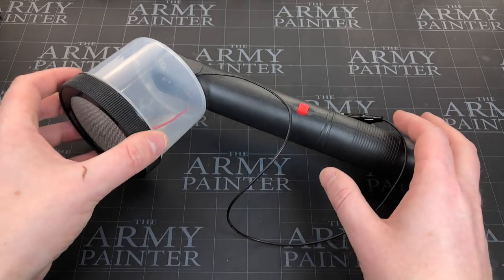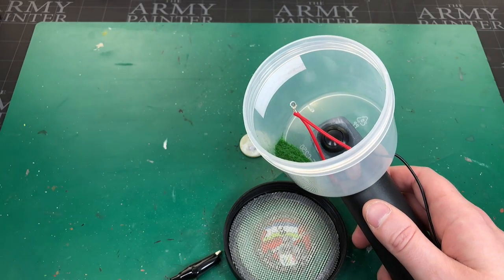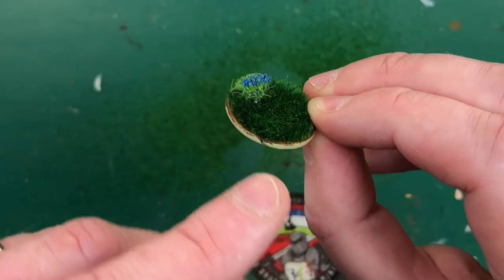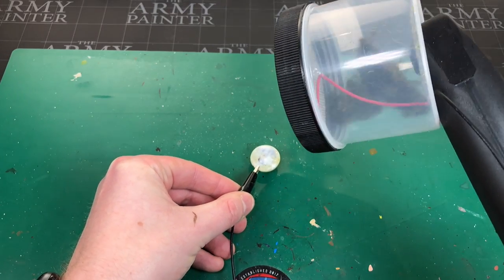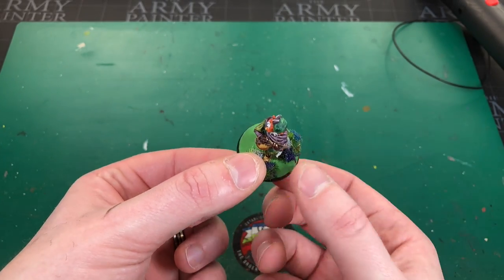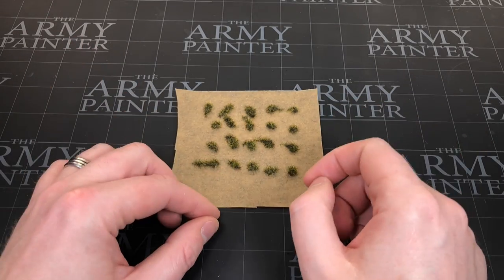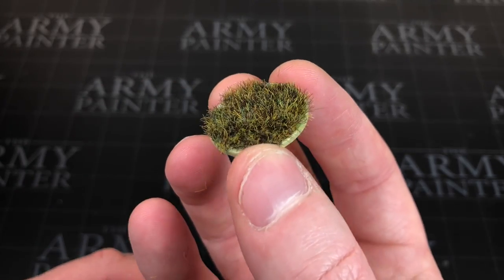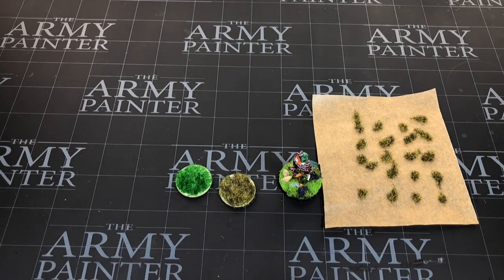Static Grass Applicator - How to get your model grass to stand up or create your own grass tufts!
I finally picked up a static grass applicator, and boy is it cool. I'm never going to grass a base again without using this. Being able to make my own tufts is an awesome added feature too.